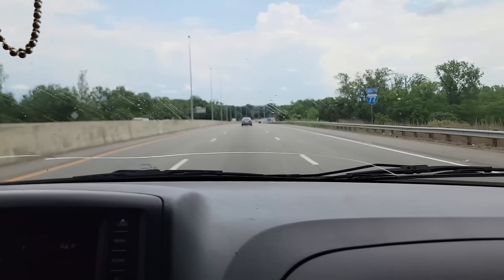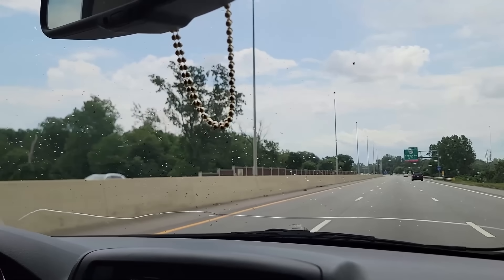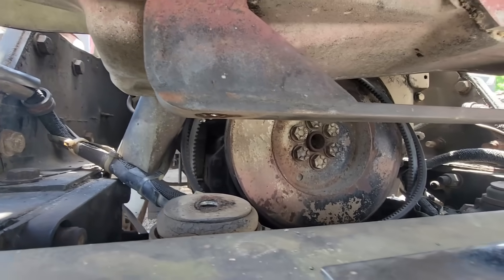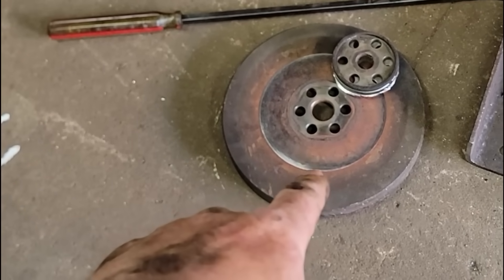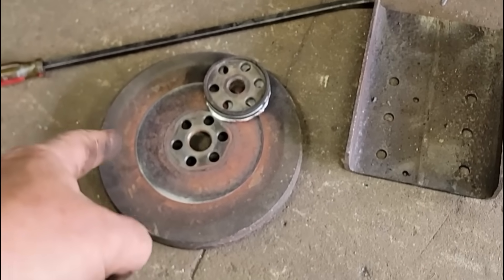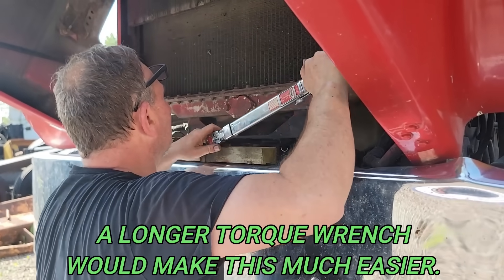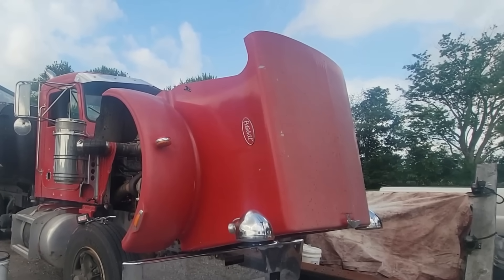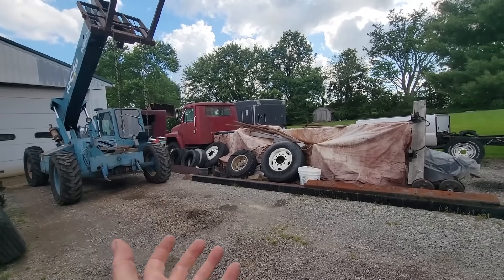PETERBILT BIG CAM CUMMINS KNOCKING AFTER I JUST DID THE RODS AND MAINS?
AS MANY OF YOU KNOW, OVER THE WINTER I REPLACED THE ROD AND MAIN BEARINGS IN THIS ENGINE. WHEN I GOT THE CALL FROM THE OWNER, I WAS SICK. HE SAID "YOU JUST HAD THIS ENGINE APART AND PUT RODS AND MAINS IN IT. NOW ITS KNOCKING!" WHAT MISTAKE COULD I HAVE MADE? I DOUBLE CHECKED EVERYTHING I HAD APART. I THOUGHT IT WAS ALL GOOD. MAYBE I WAS WRONG. REGARDLESS OF WHAT I DID WRONG, I WILL MAKE IT RIGHT.